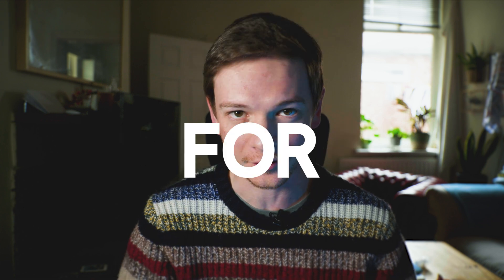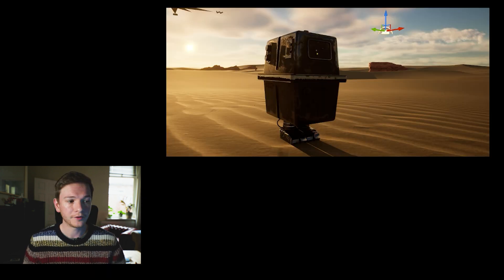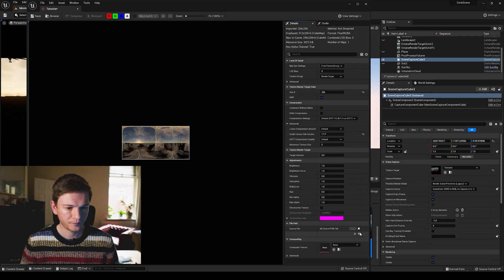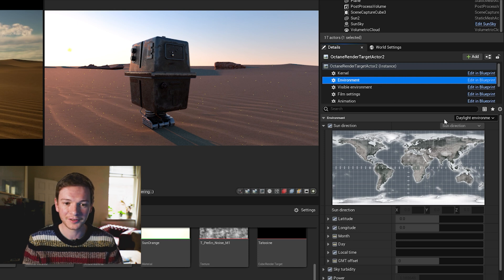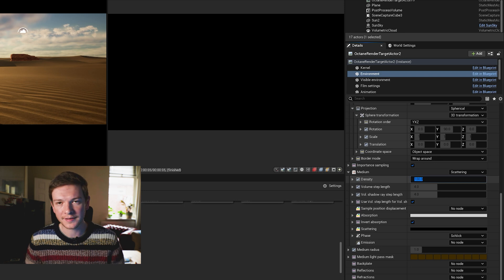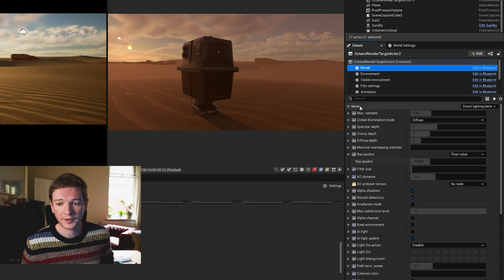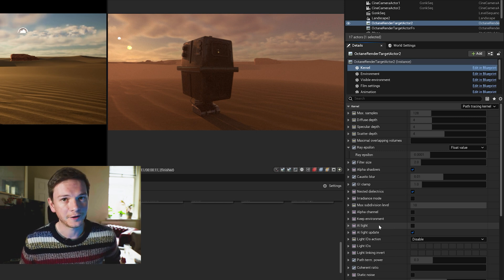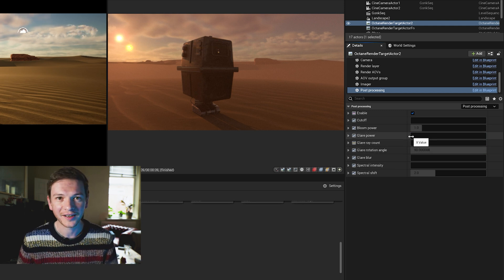BEST RENDER SETTINGS - Octane Render For Unreal Engine 5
These are the render settings I use for my Octane renders in Unreal Engine 5.

Intro 00:00
Launch Octane 00:18
Default Render 00:50
Fixing the Sky 01:27
Add HDRI 04:44
Add Fog 06:23
Kernel Render Settings 08:07
Post Processing 11:20
Final Render 11:57

In this video we take a scene featuring my Star Wars GNK droid and improve it from the default Octane settings to completely change and improve the render quality.

🔗Atomos NinjaV

Filmmaking is no longer just for those with big budgets. New technology has made it easier than ever to develop big ideas without worrying what's possible. Join me as I make films, try out new equipment and cutting edge software, discover amazing filmmaking techniques and new ways to tell biggers stories.